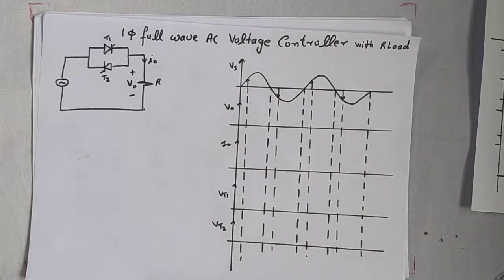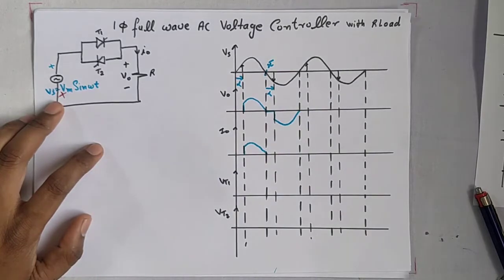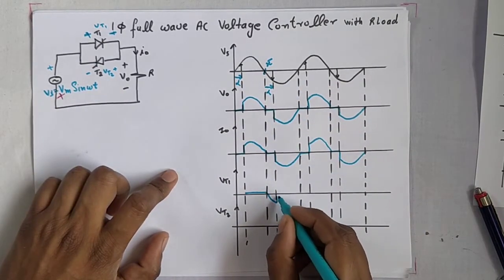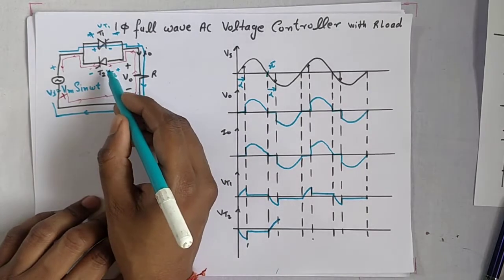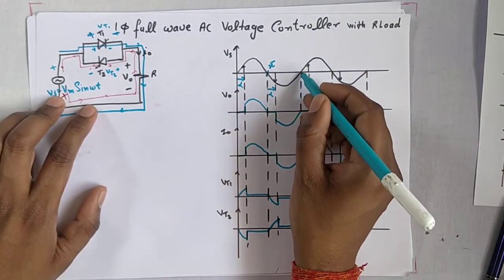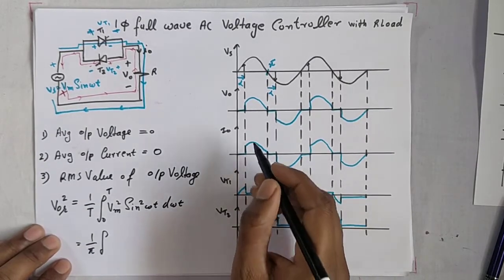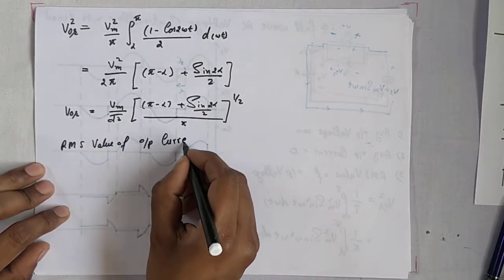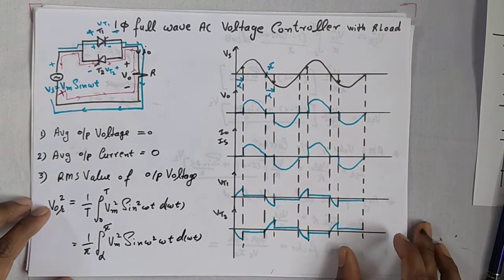Power Electronics, Lecture 31, 1 phase full wave AC voltage controller with R Load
this video lecture contains detail explanation of circuit diagram, output wave form and derivation of output equation of 1 phase full wave AC voltage controller with R  Load